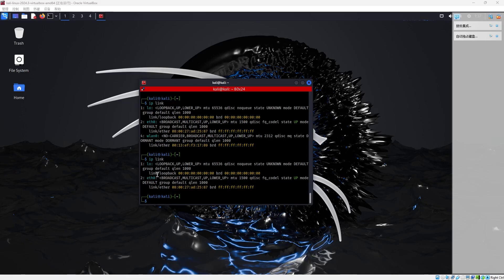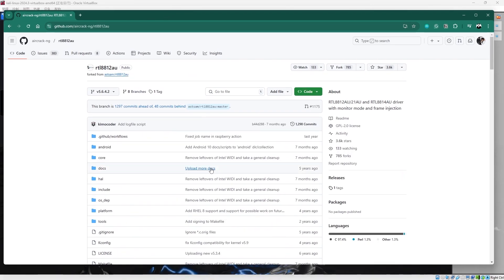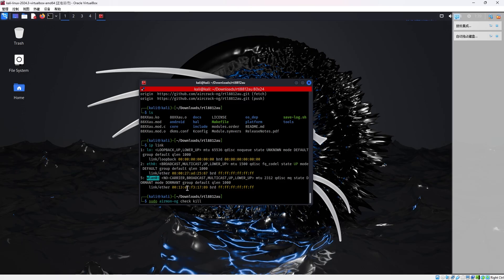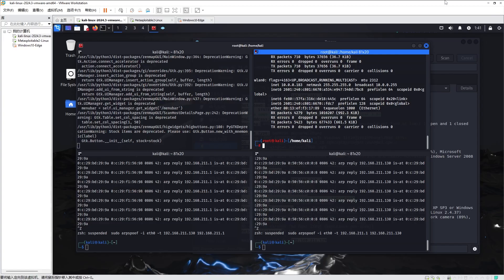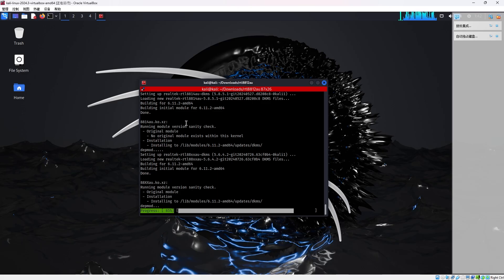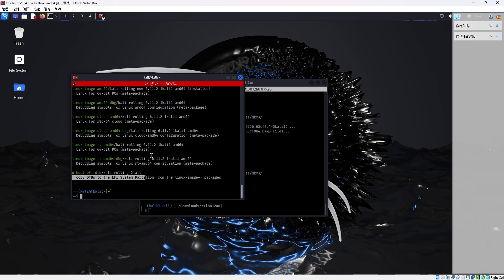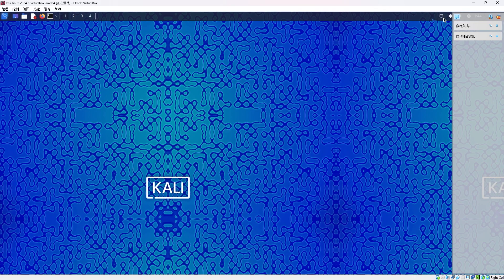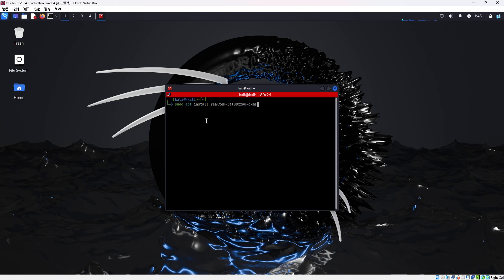[Solved] RTL8812AU wireless network interface cannot find available networks on Kali Linux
In short, the driver on Github has problems. If you installed the driver from GitHub it simply does not work for now. I hope the developers can fix the problem soon. The problems seem to exist for many months.

Use the following command to install the driver:
sudo apt install realtek-rtl88xxau-dkms